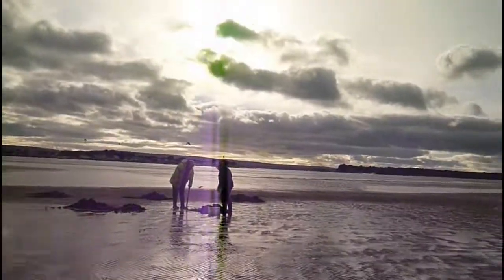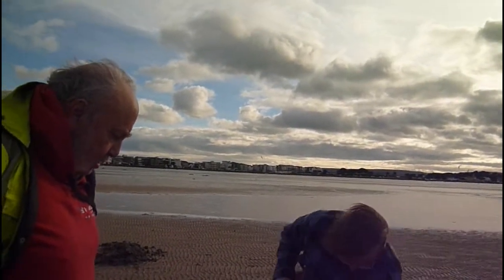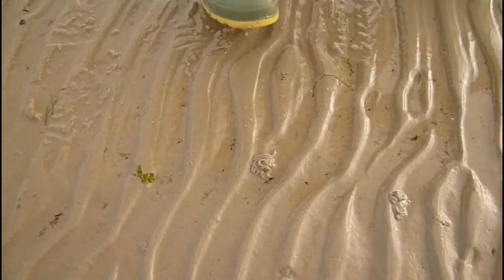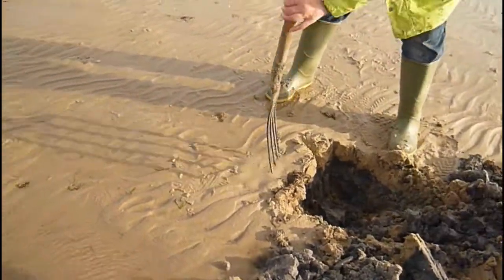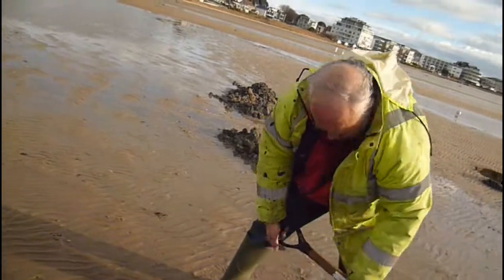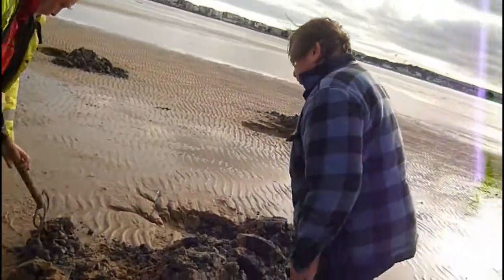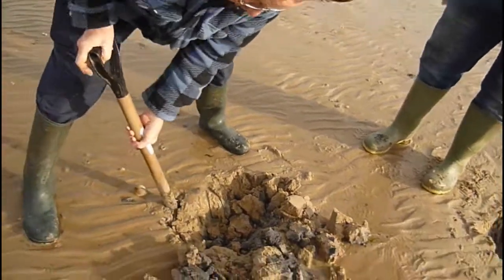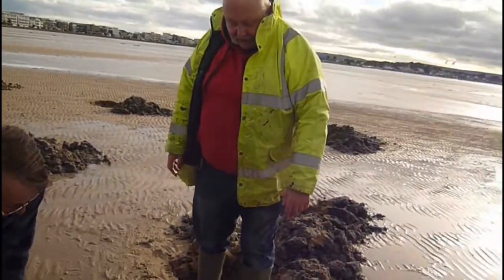POOLE HARBOUR BAIT DIGGING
Firstly sorry for the poor sound quality, it was a bit of a stiff breeze, yes I did have a windsock on the microphone. It was actually a nice bright sunny winter's day and the camera struggled to avoid the sun flares also.
Couple of old geezers digging some bait for a match. Looking for small Lugworm and Whites as it was a measure and release match. The effort paid off for them as one of them won the match.